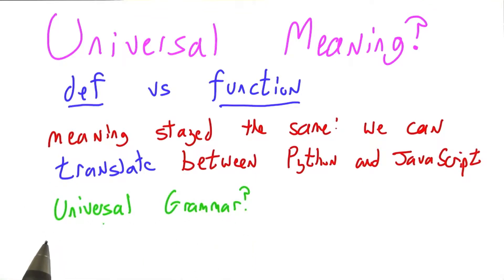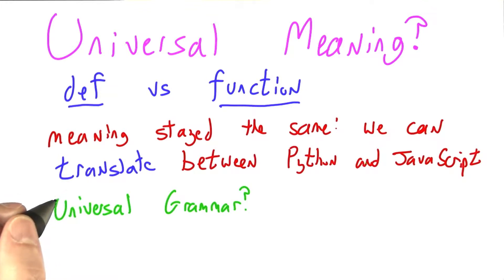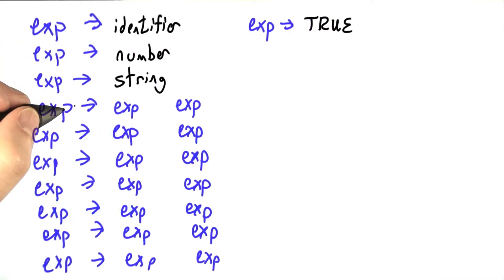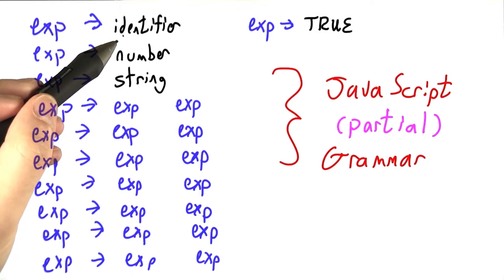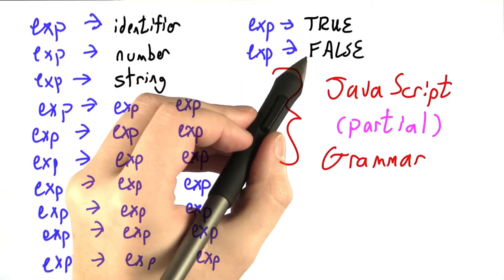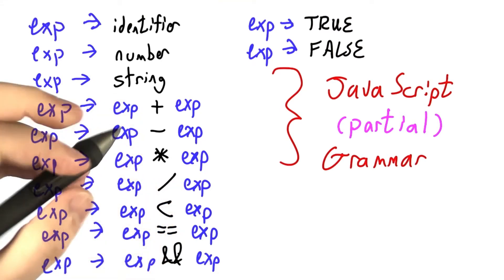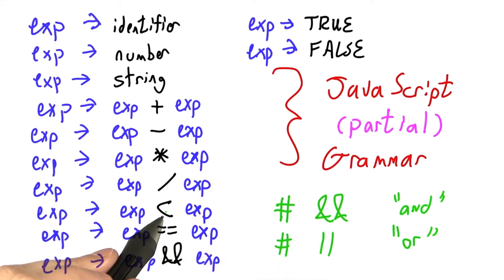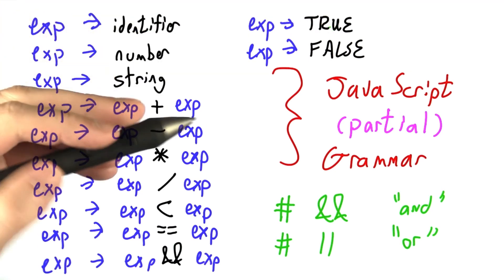Universal Meaning - Programming Languages